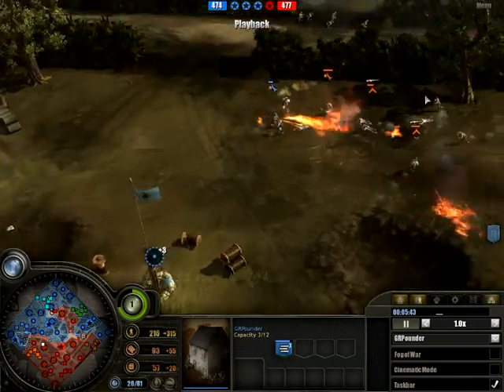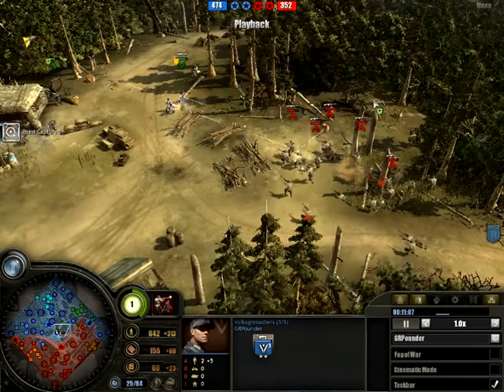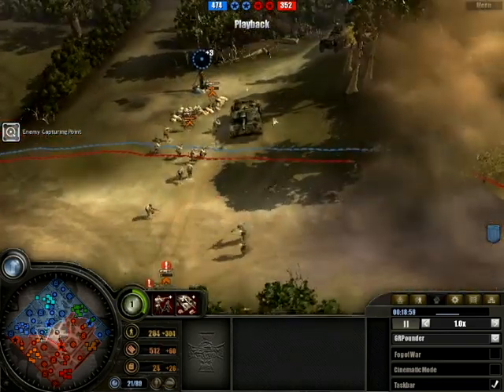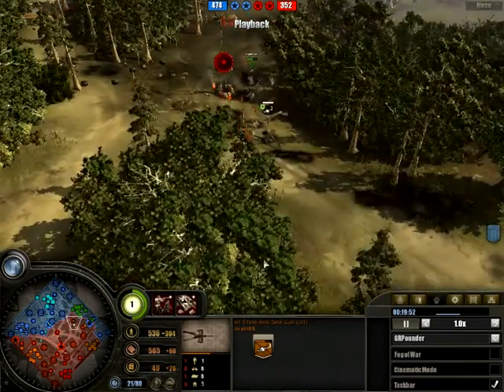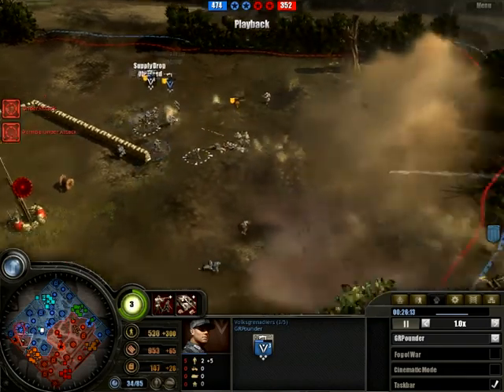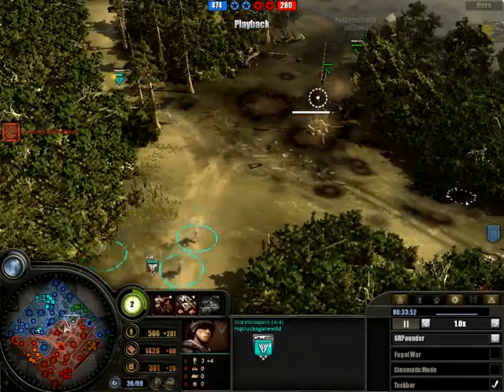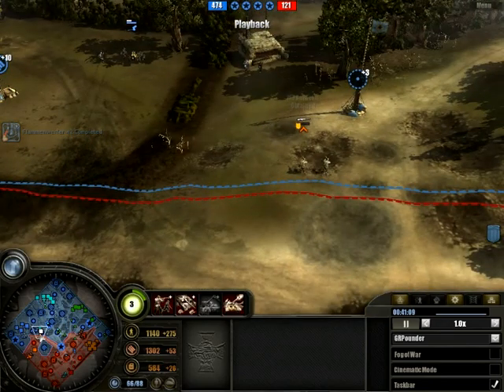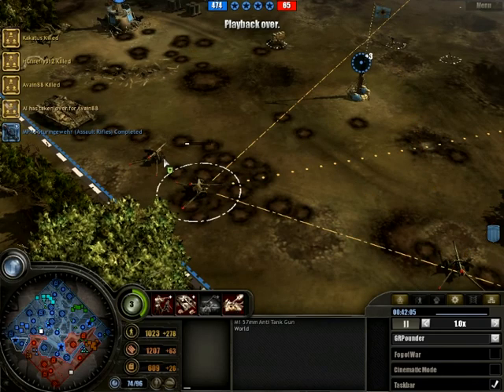Tales of Heroes #67 Hedgerow Siege